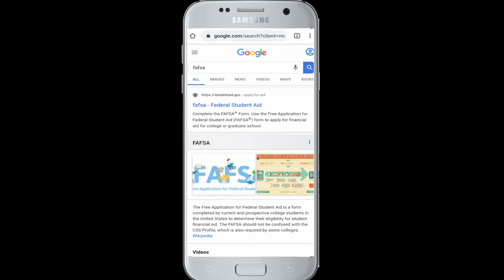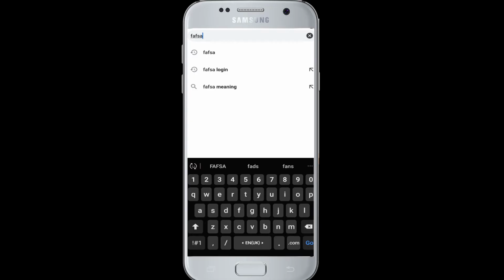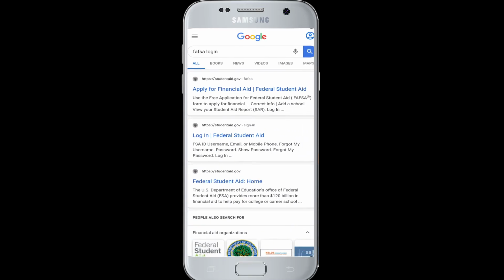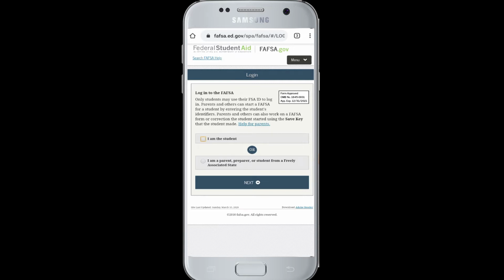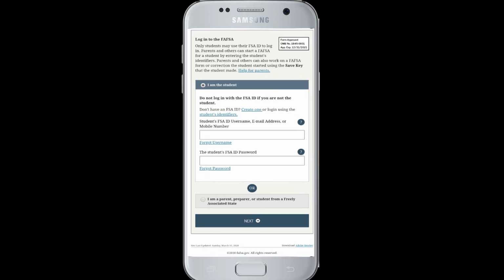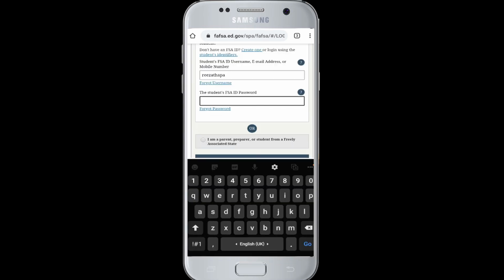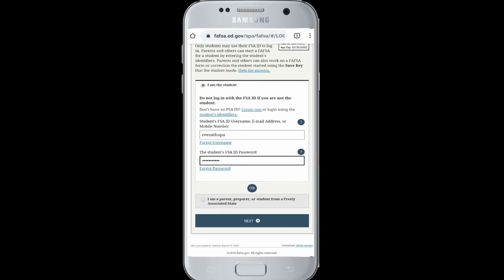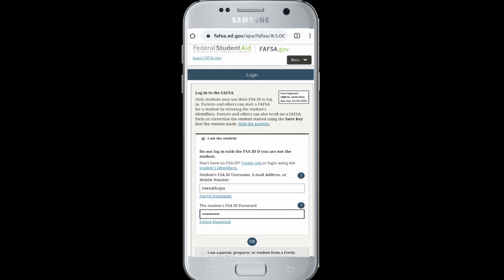FAFSA Login 2020: Federal Student Aid Account Login (Tutorial Video)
Welcome to Web Tech Tutorial. Today's video is about how to login to FAFSA or Federal Student Aid Account.

Below are the steps to sign in on FAFSA account:
1. Go to the official login page of FAFSA i.e.
2. Now enter your username and password to login.